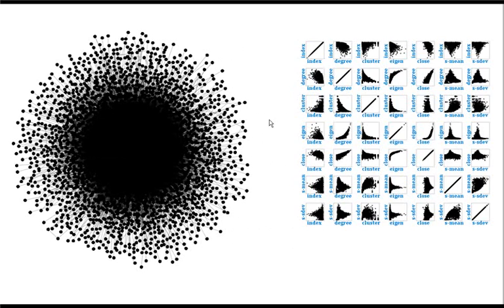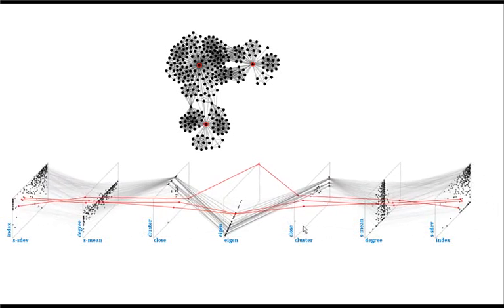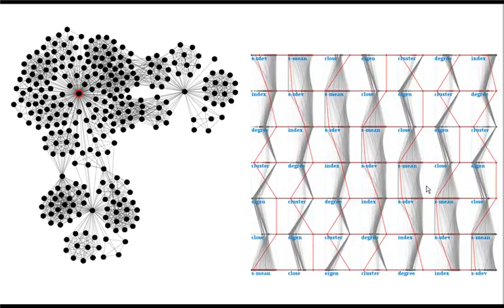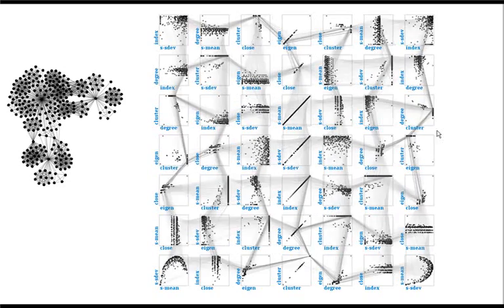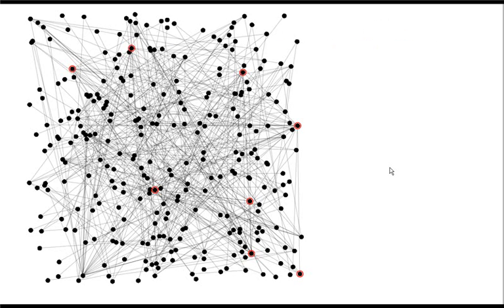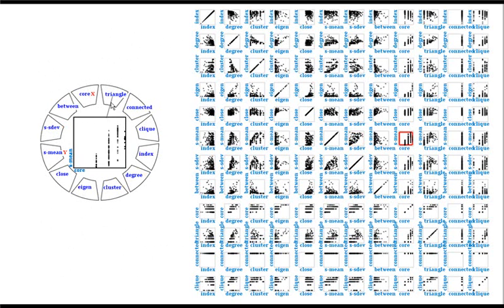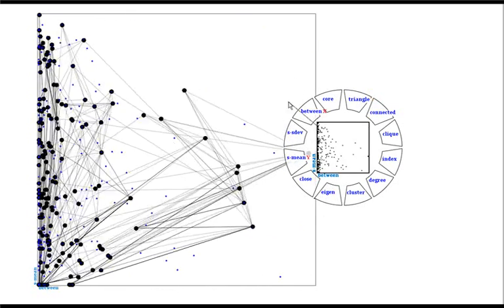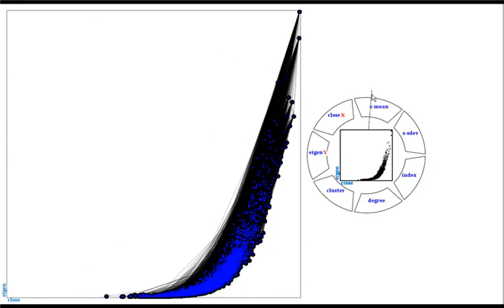The FlowVizMenu and Parallel Scatterplot Matrix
Presented at IEEE InfoVis 2010, by Christophe Viau, Michael J. McGuffin, Yves Chiricota, and Igor Jurisica.